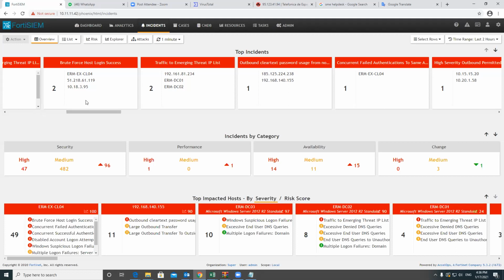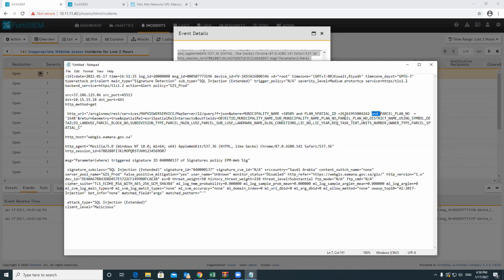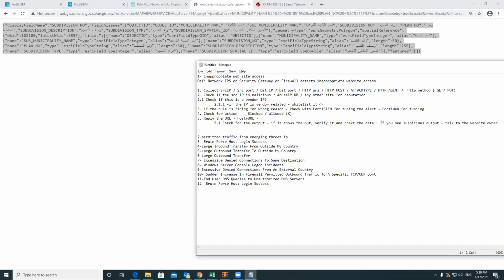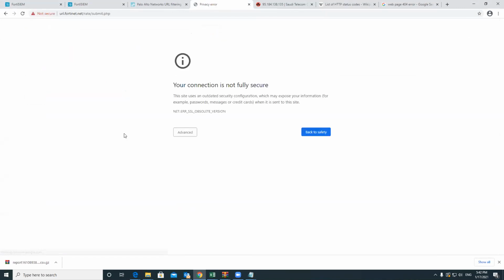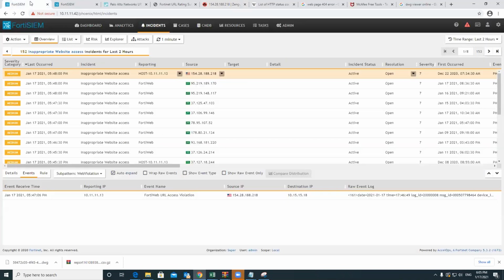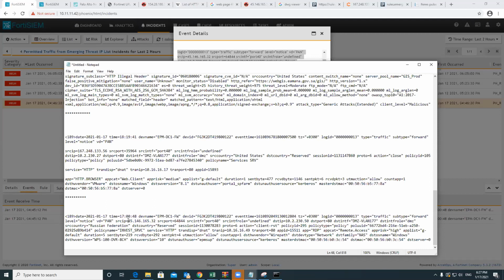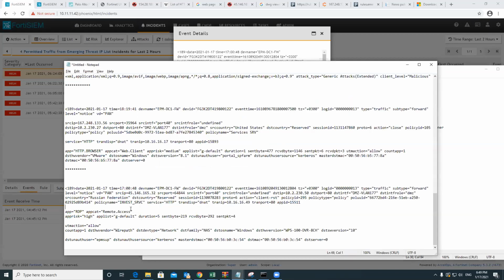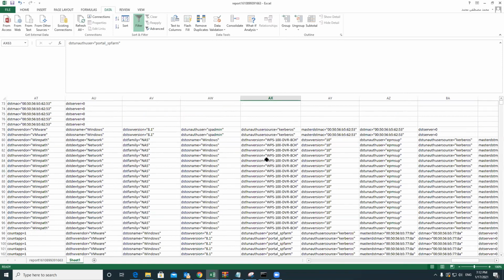SIEM | FortiSIEM | Session 4| Unified Event Correlation & Risk Management for Modern Networks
***Unedited videos on incident management with live cases

FortiSIEM brings together visibility, correlation, automated response, and remediation in a single, scalable solution. It reduces the complexity of managing network and security operations to effectively free resources, improve breach detection, and even prevent breaches.

The FortiSIEM is a complete product, quite powerful and able to handle a huge amount of data, as a SIEM solution should be. - it integrates quite well with many products as it is vendor independent and it is able to correlate events from those same products. - The parsers list is very big and for what is not there, it is easy enough to add a custom parser to handle the data. - The search system is very nice and easy to use. It is able to provide a lot of details without the need to be a SQL specialist to use it. - There is a long list of predefined reports that just work out of the box. - The system is solid and responsive even when is under heavy load